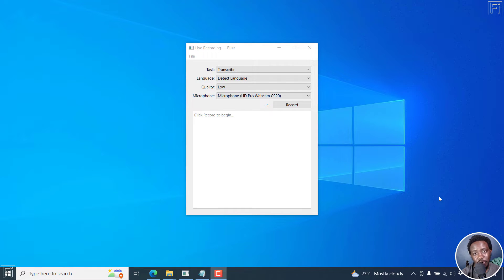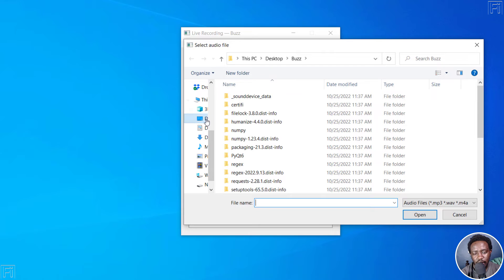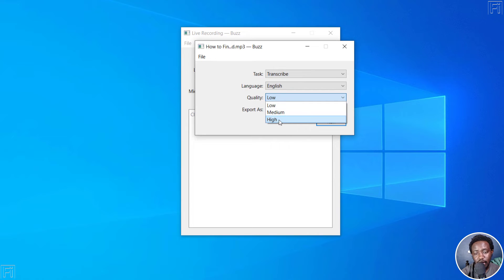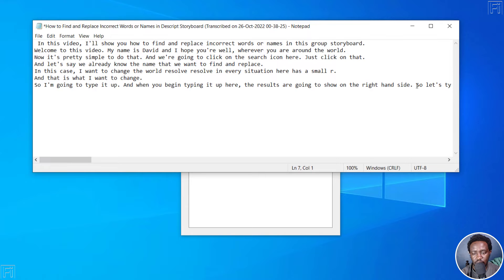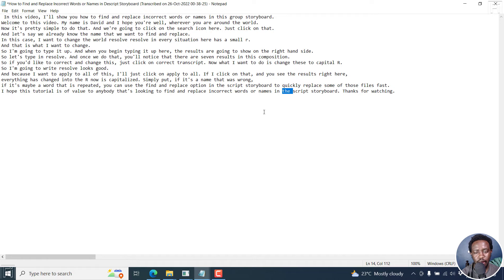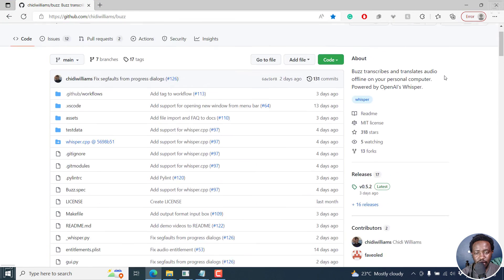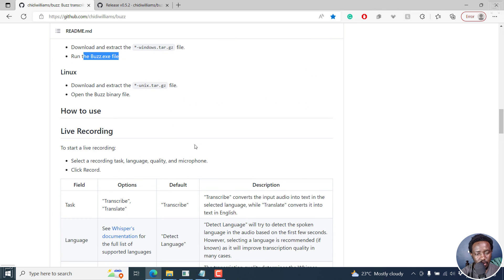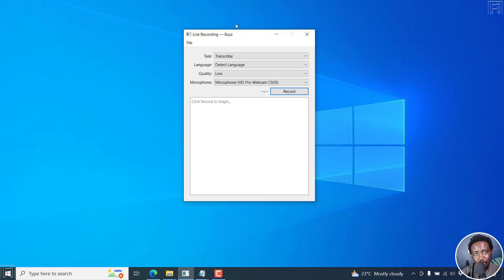Free AI-Powered Multilingual Audio to Text Transcription Software for Mac, Windows, and Linux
In this video, I'll introduce you to Buzz, a Free AI-Powered Audio to Text Transcription Software for Mac, Windows and Linux that's powered by Open AI's Whisper.

Buzz transcribes and translates audio offline on your personal computer. Powered by OpenAI's Whisper.

Audio to Text VOSK/Kaldi Models VS Audio to Text Whisper Models in Subtitle Edit 3.6.7 BETA

Open AI's Whisper is FINALLY WORKING in Subtitle Edit 3.6.7 BETA - Here's what I think Happened

Open AI's Whisper Is Available on Subtitle Edit 3.6.7 BETA - I Need Help to Get it to WORK

Thanks